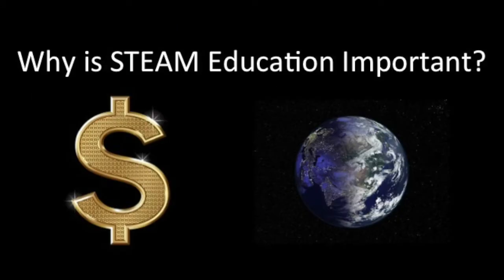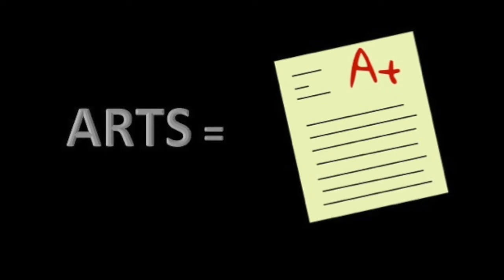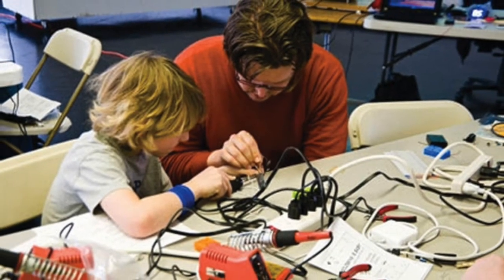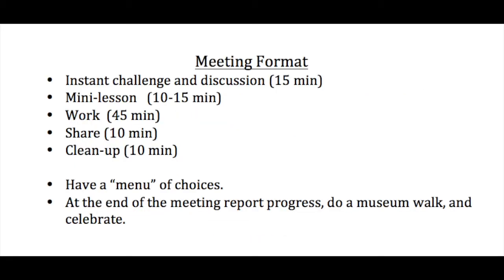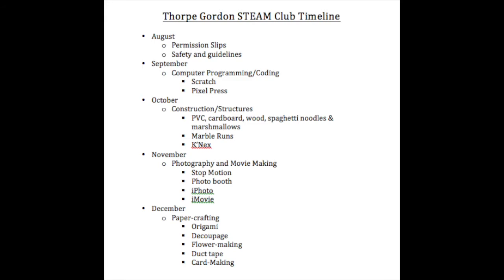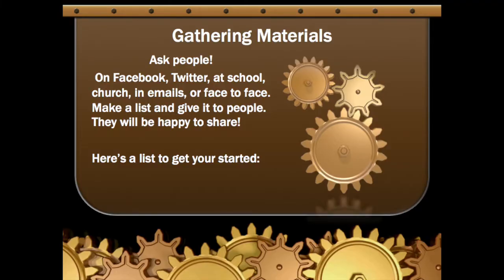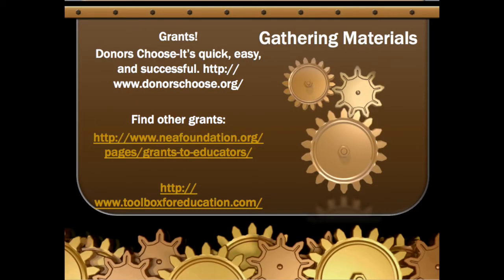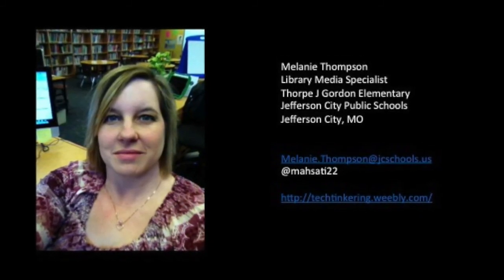Full Steam Ahead! (2014)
Presenter: Melanie Thompson
This presentation will illustrate how I transformed my library, creating a learning space for exploration and invention. The video will highlight the steps I took to make this change, from rearranging the physical space to the creation of an after school STEAM club/MakerSpace. I will explain the rationale behind my plan, objectives that guide the program, and explain what STEAM means to my students and me. I will share the planned calendar of topics, resources for activities, and show how easy it is to create a space and time for students to explore and engineer. I will also include tips for gathering materials. The video will include links to files, photos, and audio reflections from teachers and students.